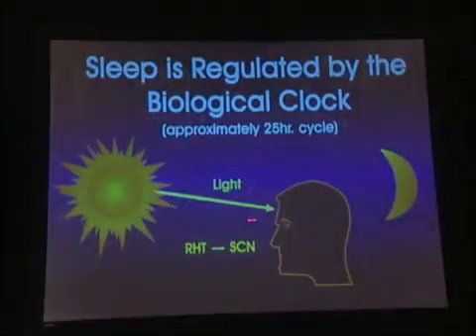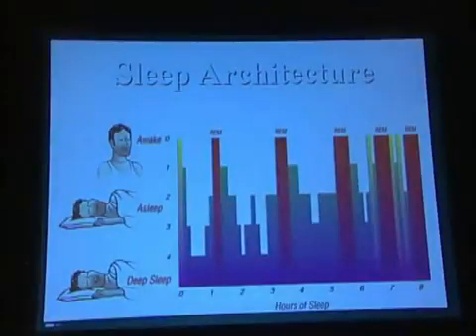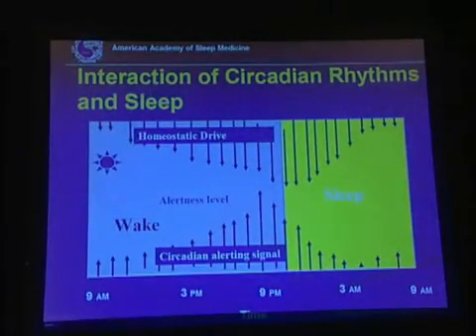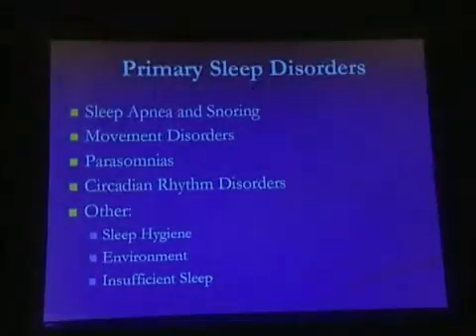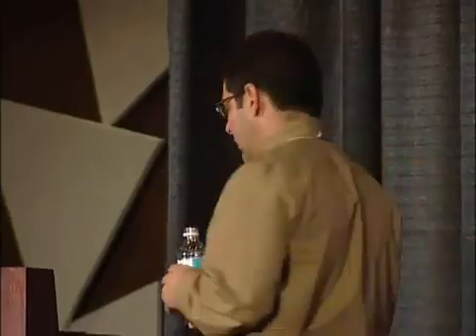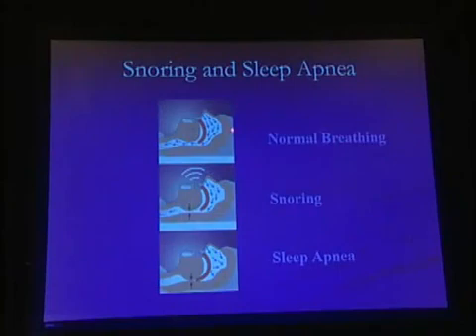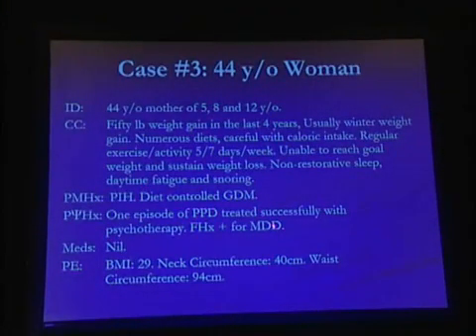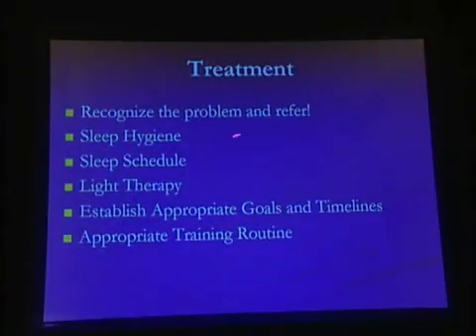Sleep and Human Performance - Dr.Charles Samuels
Dr. Samuels is the owner/medical director of the Center for Sleep and Human Performance and has a special interest in Disorders of Sleep, Fatigue and Obesity.

This session will review the basic science of sleep and the function of sleep for restoration and metabolism. Specific cases of sleep disruption/disorders will be presented and the approach to treatment will be reviewed. Also a review of common questions addressing specific concerns that people may have regarding sleep and training.